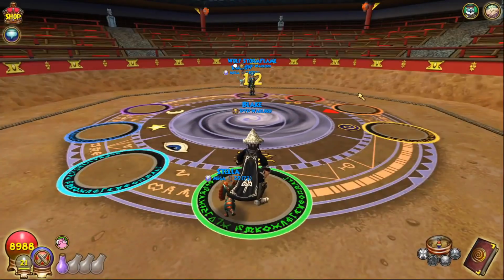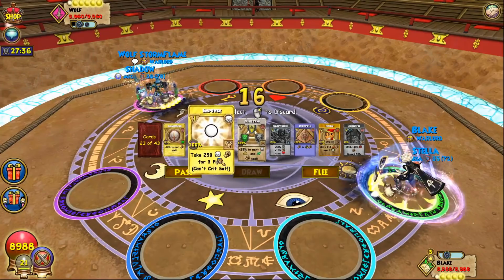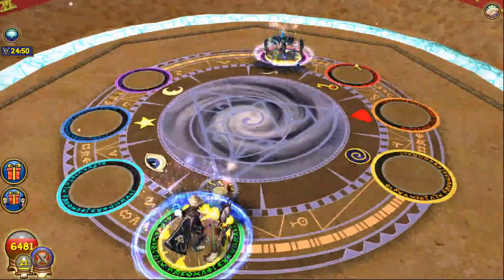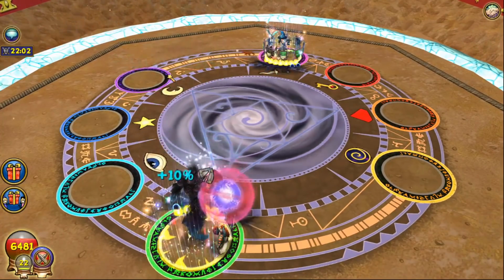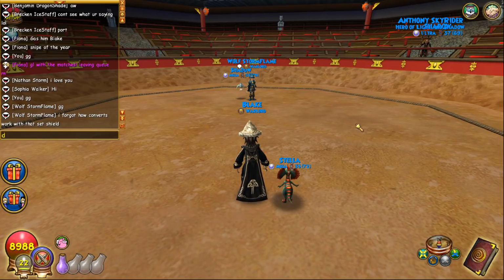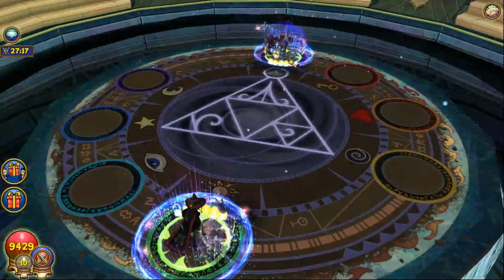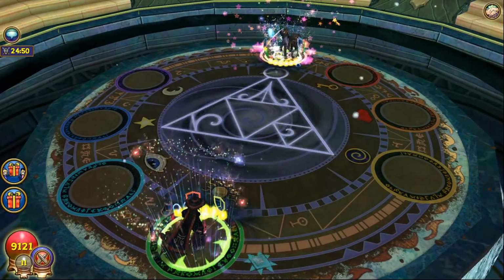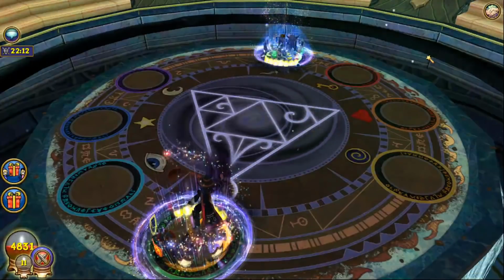Wizard101: MAX BALANCE PvP (140): INSANE Steal Ward Clutch!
That was the most clutch steal ward cast I have EVER seen in wizard101! The balance prism strat is really fun for max level PvP and I would definitely recommend trying it if you have a balance wizard and wanna try something fresh and unique.

I hope you guys enjoy these INSANE max level balance PvP matches with balance prism in wizard101!

Video edited by BlakePvP
Thumbnail made by MomPvP